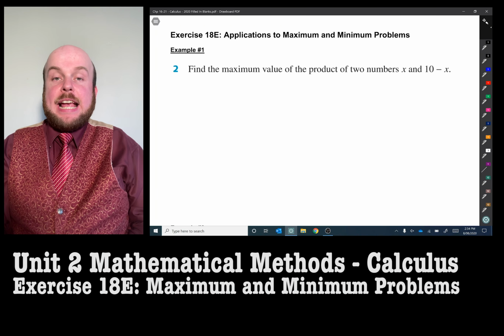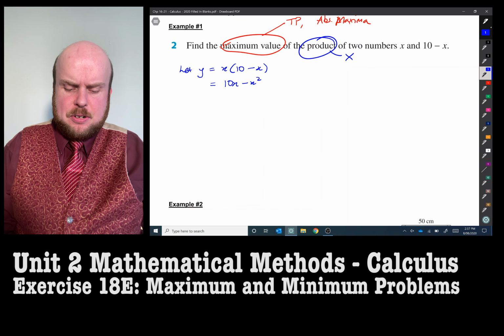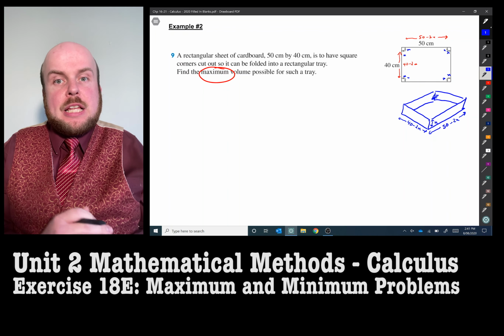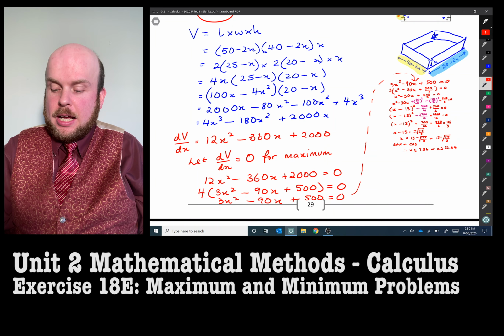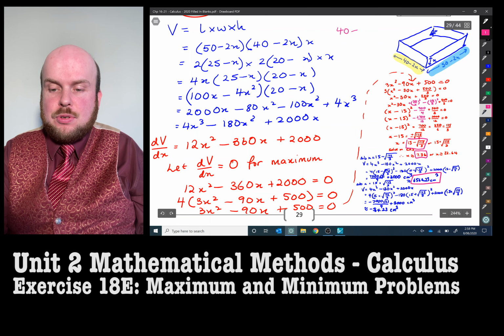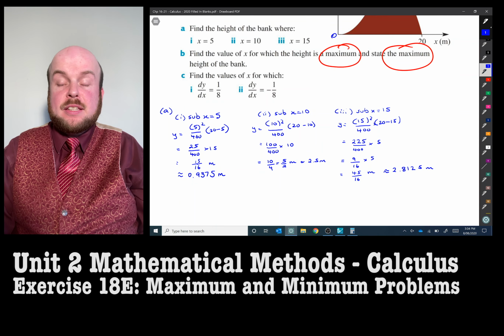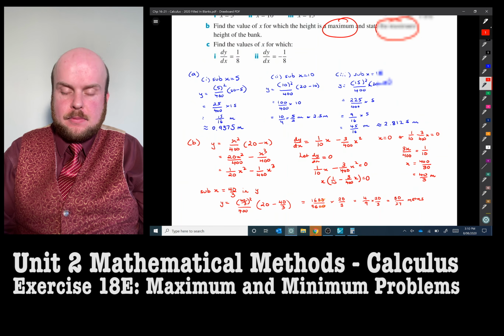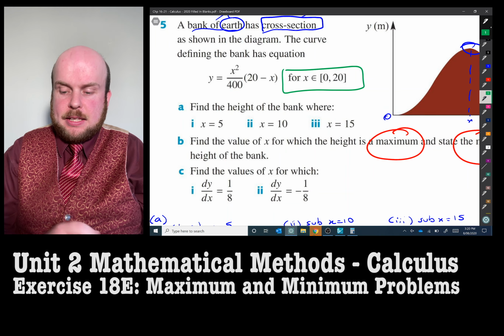Maths Methods Unit 2: Calculus - Maximum and Minimum Problems (Ex 18E)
In this video I go through how to find the maximum and minimum in worded problems.